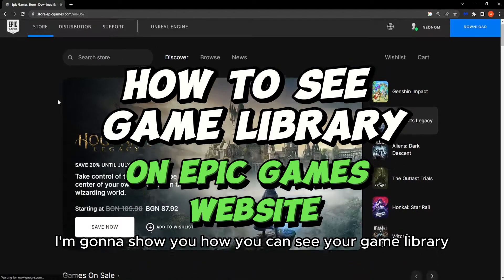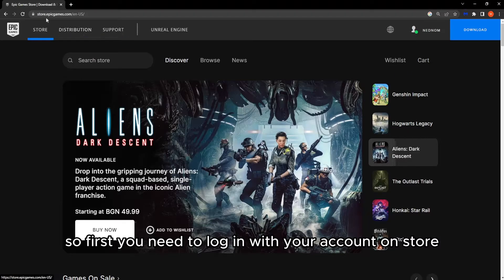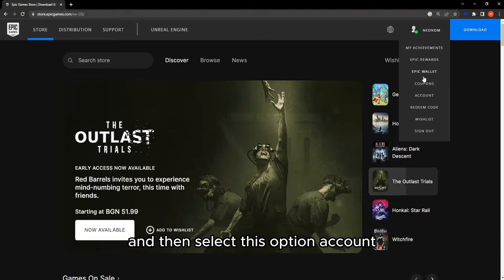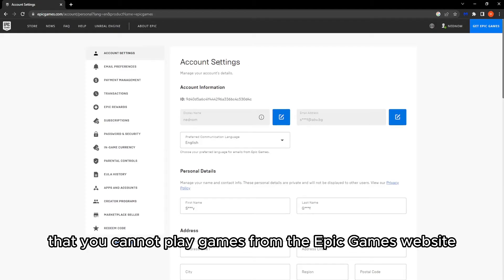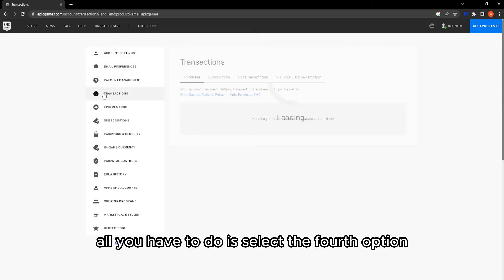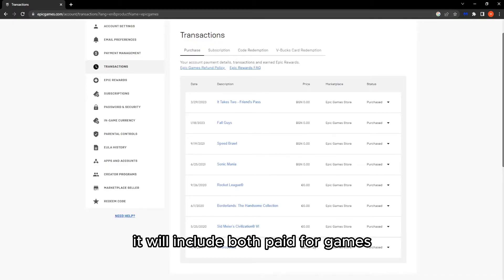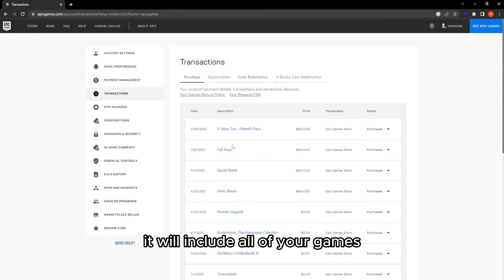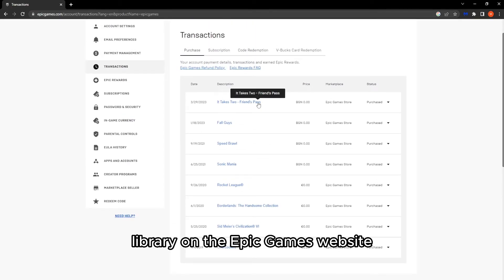How To See Your Library On Epic Games Website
In this video I show you how to see your game library on the Epic Games website. If you want to learn how to go to your library on the browser version of Epic Games then this is the perfect tutorial for you.